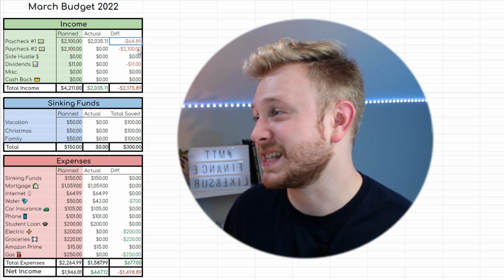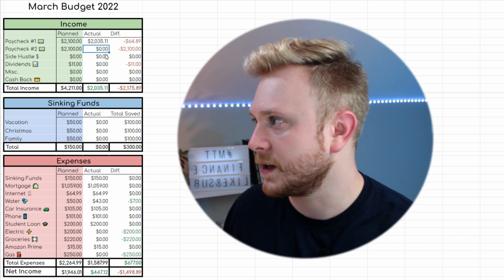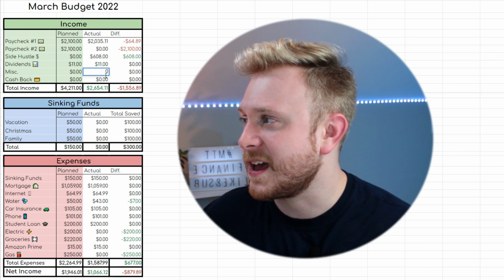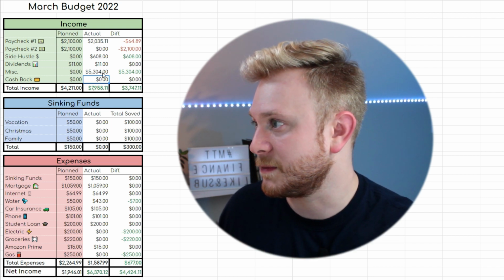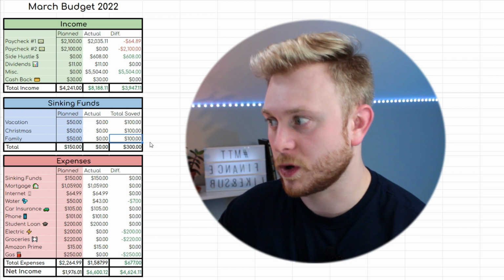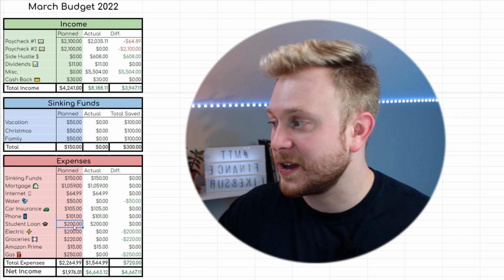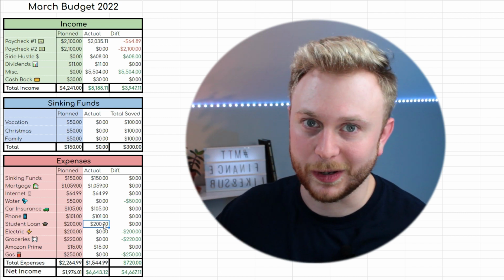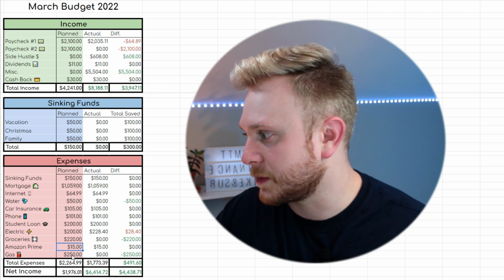MORE Side Hustle Income! | Budget With Me March 2022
I am thankful that though prices of everything continues to rise, I now have MORE side hustle income to help offset the budget pricing changes and also help me get out of student debt faster! I also have been faithfully keeping up with my ally bank sinking funds this year, which puts my mind more at ease with coming expenses. Budgeting your monthly income isn't always the most glamorous part of becoming financially independent, but I believe it's one of the most necessary and basic steps to be taken. Now if only those expense categories could climb back down, I'd really be sitting pretty!

//MY FAVORITE BOOKS:
Money, Debt, and Finances
Think and Grow Rich
Rich Dad Poor Dad
Total Money Makeover
Love Your Life

Making these videos definitely has helped me remain on track with paying off my student loans, tracking my net worth, investing in my retirement, and becoming financially independent and free! :)